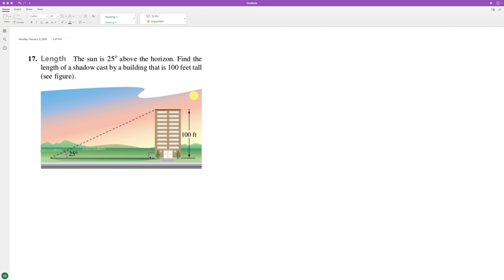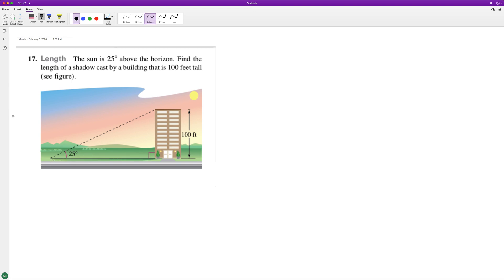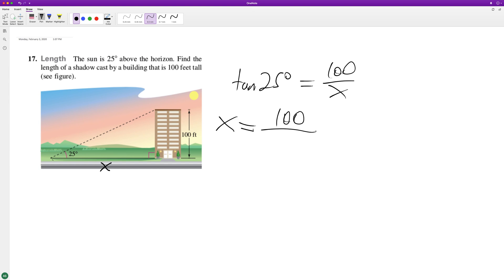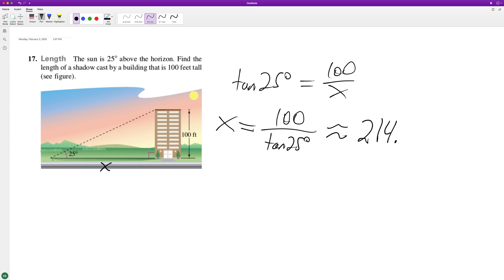Length The sun is 25° above the horizon. Find the length of a shadow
Length The sun is 25° above the horizon. Find the length of a shadow cast by a building that is 100 feet tall (see figure).